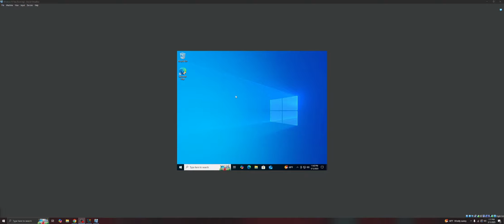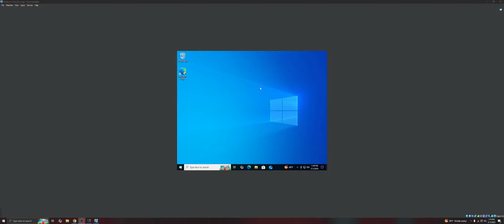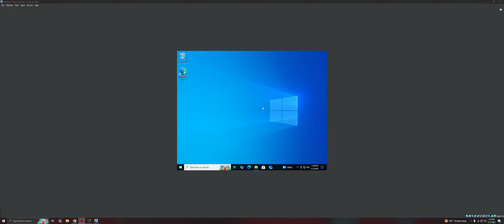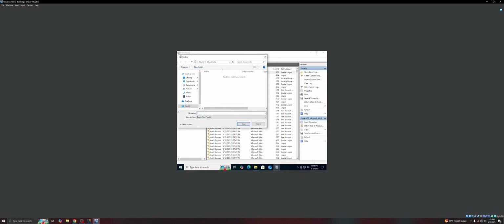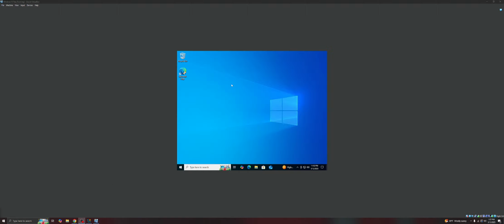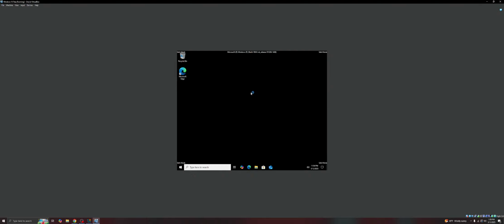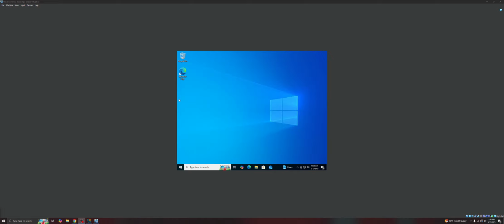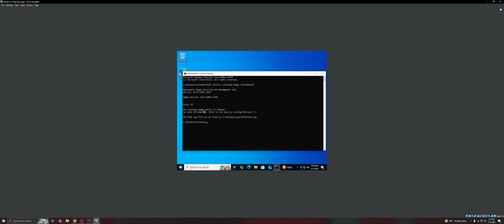Troubleshooting Tools in Windows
Going over several troubleshooting tools